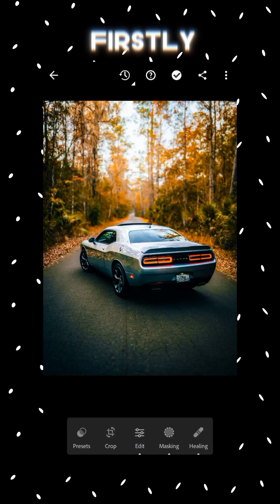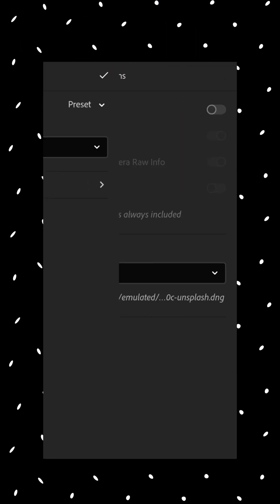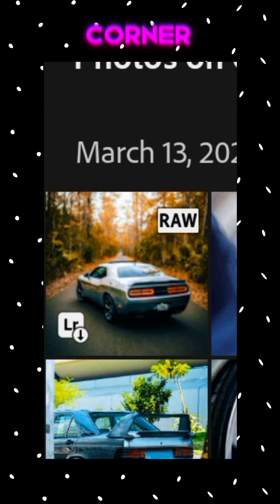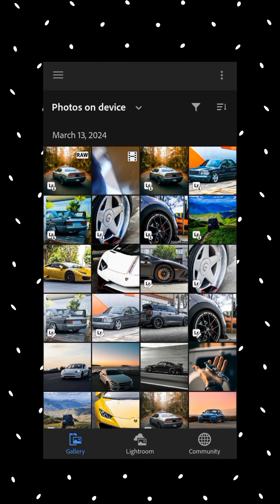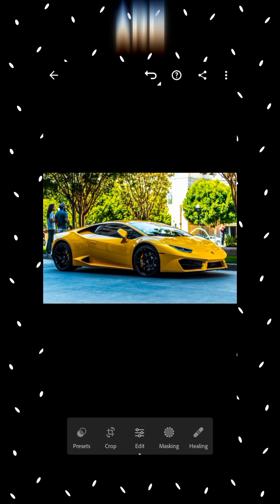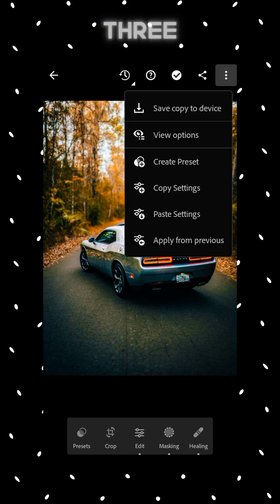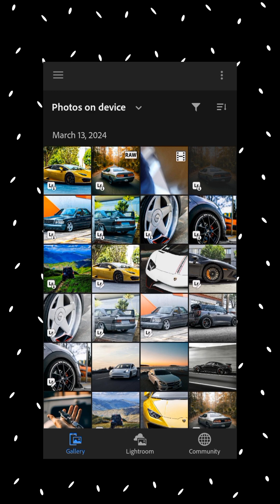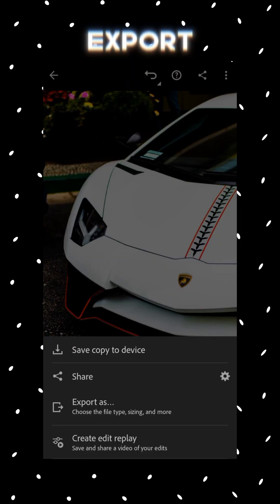How To Share Lightroom Mobile Presets (Updated 2024)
If you want to share a Lightroom mobile preset with your friends, it seems nearly impossible without the proper steps. Luckily, you can export and share all your favorite presets in seconds once you get the hang of the export as DNG option and sharing to a cloud storage option. I share my presets via Dropbox since that's the cloud storage program that I use, however Google Drive or iCloud will work well for this too. To share multiple lightroom mobile presets at once, you just need to rinse and repeat this process, exporting every preset as a DNG for your friend to save on their phone. Now everyone can get in on the Lightroom preset goodness!
Find More Tutorials Here:

Come Say Hello:
Time Stamps:
0:00 Intro
0:14 How To Create A DNG Preset
0:35 How To Import & Use A DNG File
1:23 How To Save A Preset In Lightroom
1:37 How To Use A Saved Preset
1:57 Outro